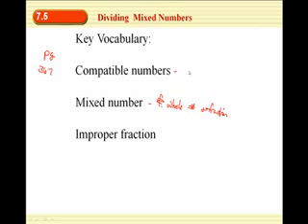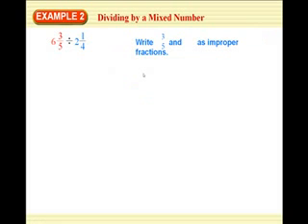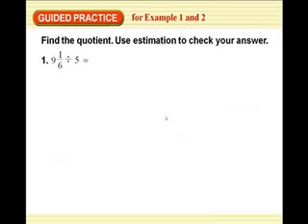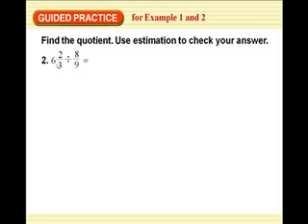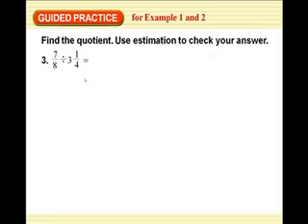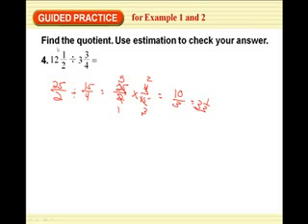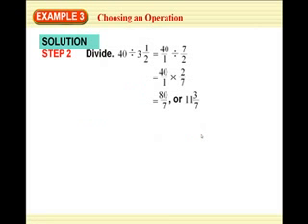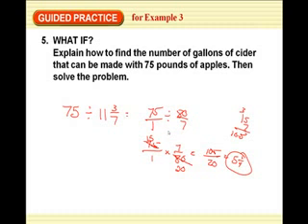Dividing Mixed Numbers